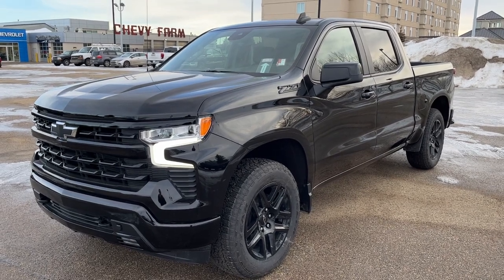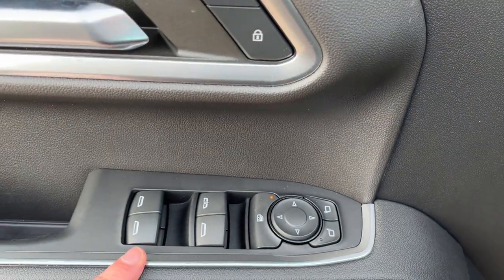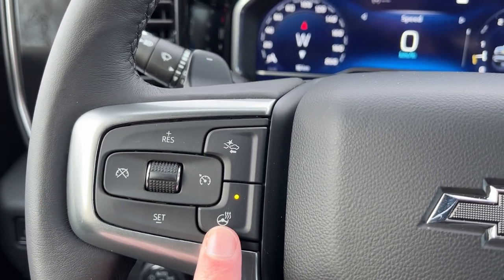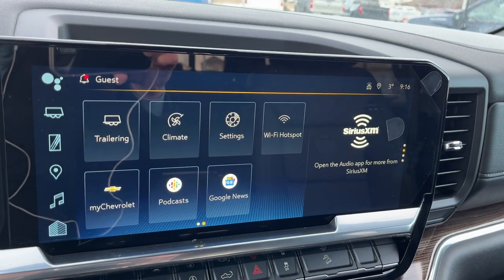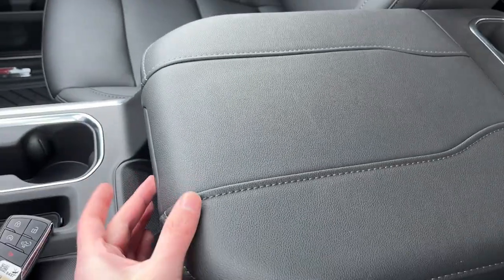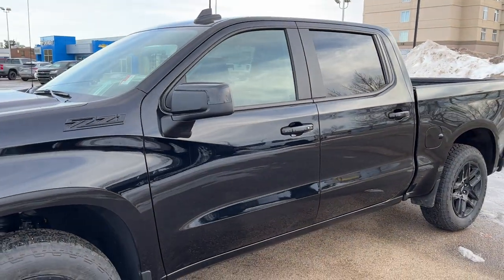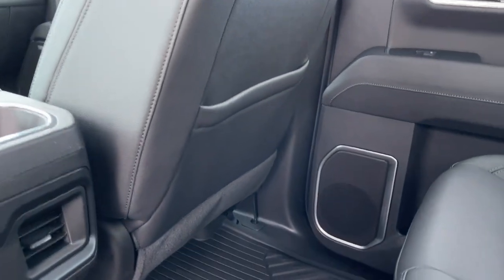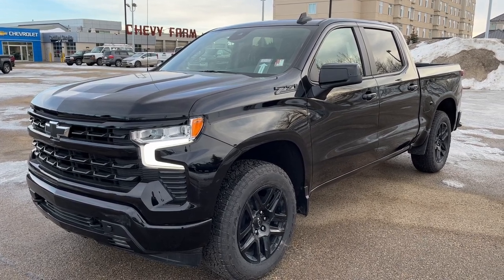2023 Chevrolet Silverado 1500 RST Review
*RST & Z71 Packages *5.3L V8 *4WD *Body Color Matched Door Handles & Mirrors *Bumper Steps *Chrome Dual Exhaust *Digital Speedometer *Apple Carplay & Android Auto *Backup Camera *WiFi Hotspot *Heated Seats *Heated Steering Wheel
Looking good from every angle doesn’t mean compromising on capability. The Silverado RST proves this point easily with a 5.3L V8 Engine and an 10-Speed Automatic transmission. The body-colour accents and a black bowtie provide a strong stance that is backed by ingenuity and capability. You’ll find towing to be a breeze with the trailering package, and features like hitch guidance. Class exclusive features like OnStar capabilities and the CornerStep bumper make the Silverado an obvious choice whether you are looking for a daily driver or a work truck. LED lighting and bed lighting ensure that you can see in the dark, no matter when it gets dark. Enjoy a suite of comfort and convenience features when you hop inside. Starting with a 10-way power, heated driver seat and leather-wrapped heated steering wheel, you will be comfortable wherever you are going. With the dual zone climate, you can find the right temperature for each passenger, and remote start will help warm up and cool down the vehicle before you even climb in. The tilt and telescoping steering wheel offers easy access to changing the volume, the station, the cruise control settings and the dash screen without having to take your hands off the wheel. With audio options that include radio, bluetooth and even Apple Carplay and Android Auto capabilities, you will be ready for wherever adventure takes you. Stop in today and find your next adventure in a Silverado 1500 RST.

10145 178 St NW Edmonton, Alberta T5S 1E4